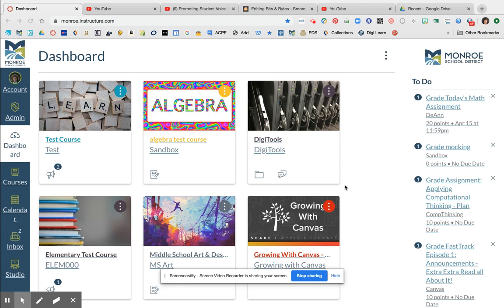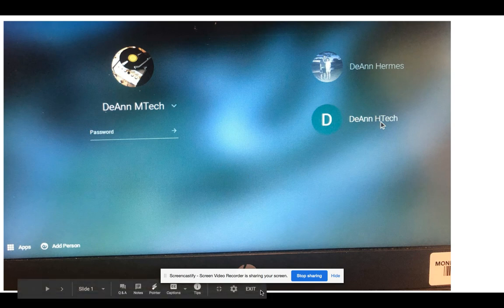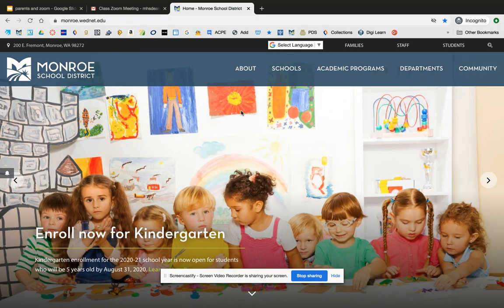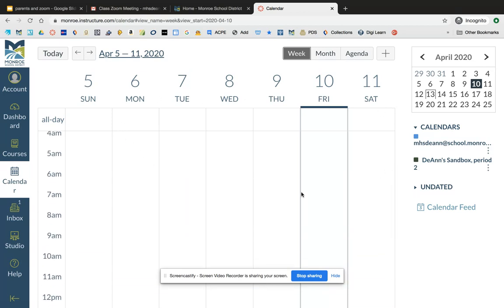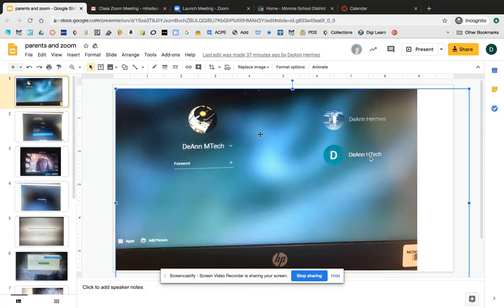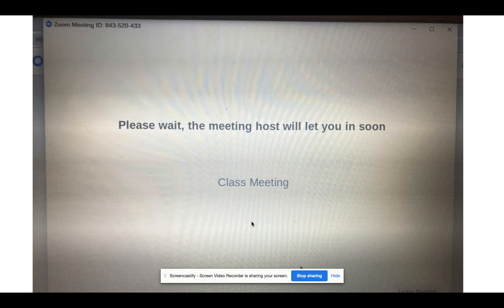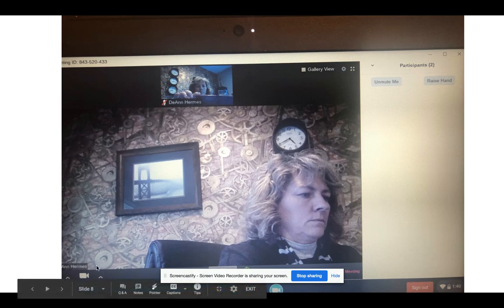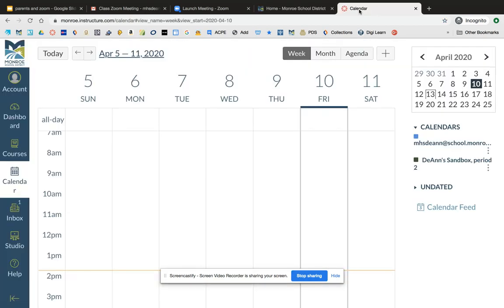Joining Zoom Meetings: Tutorial for Parents & Students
Zoom tutorial for parents & students